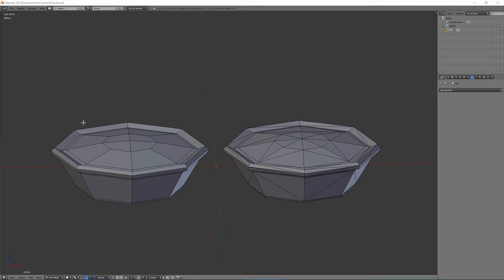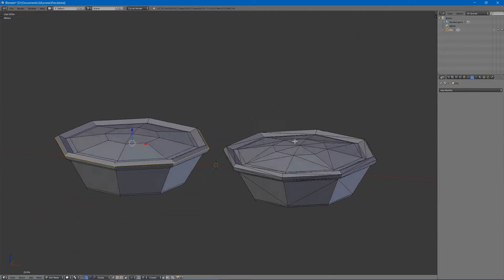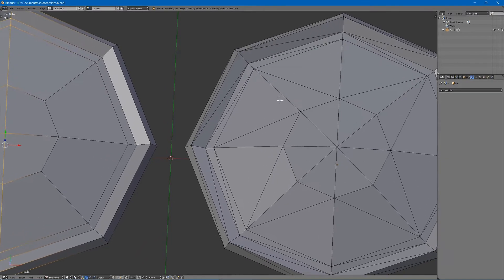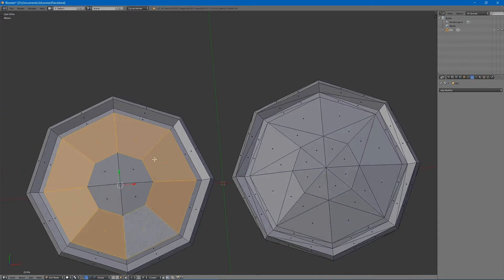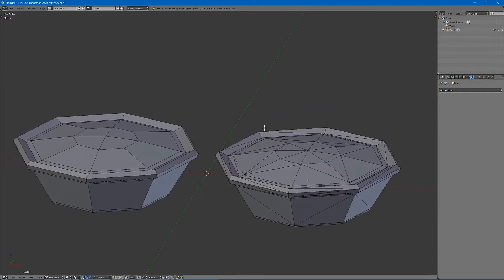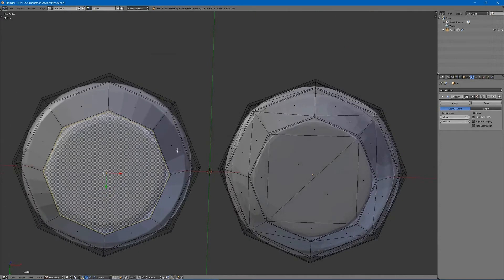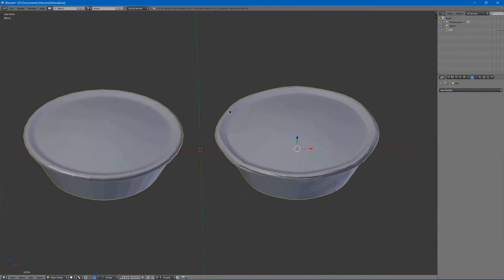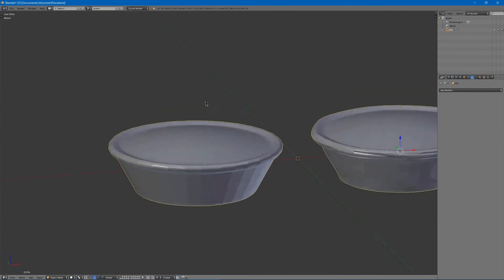3D Modeling: Tris vs. Quads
First video! A comparison video between tris and quads in 3d modeling, using Blender (info isn't specific to Blender though)